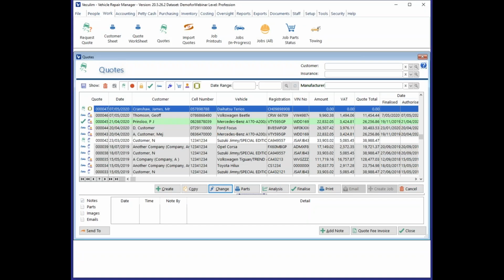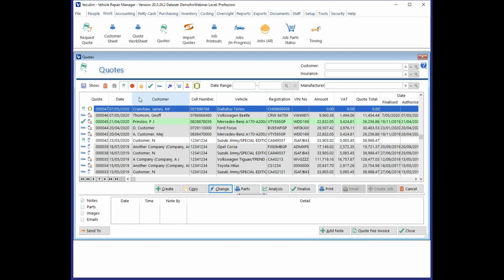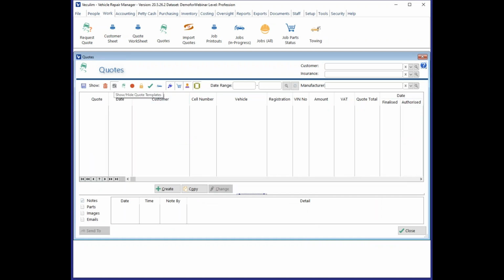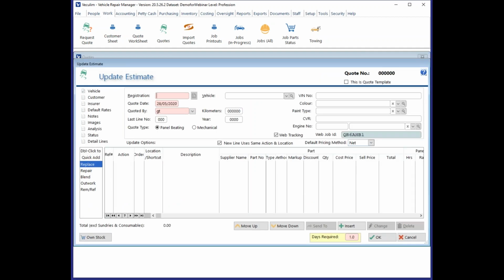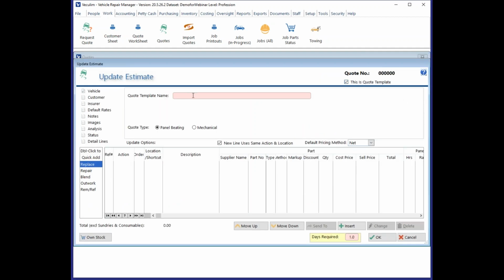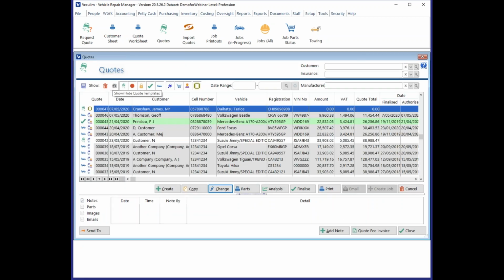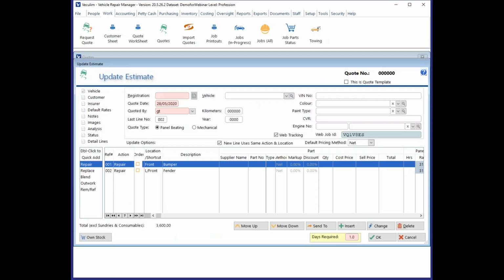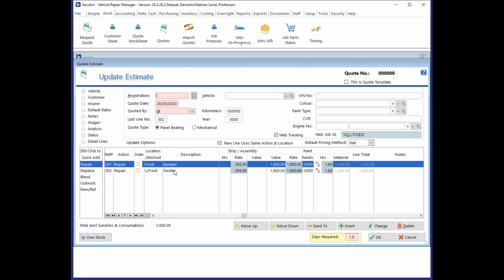Creating Quotes with preset Line Items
Use Veculim to easily create quotes from quote templates that you can create to streamline your quoting for your panelshop or mechanical workshop.